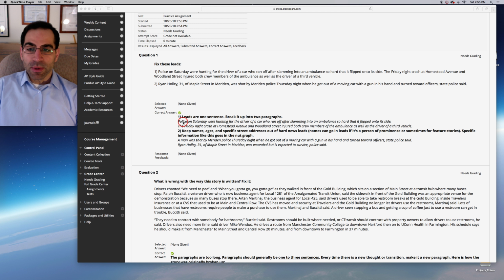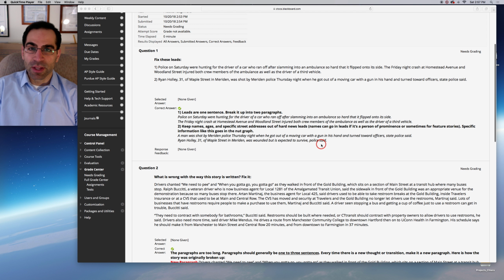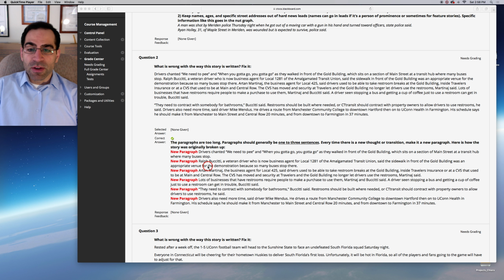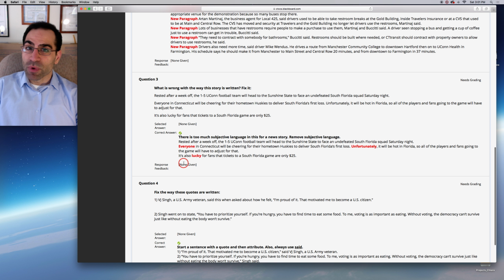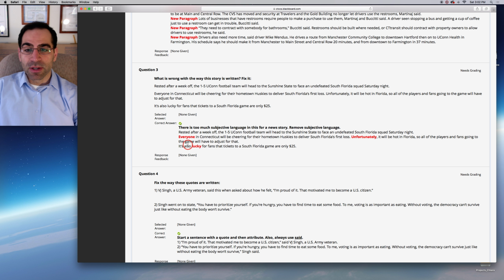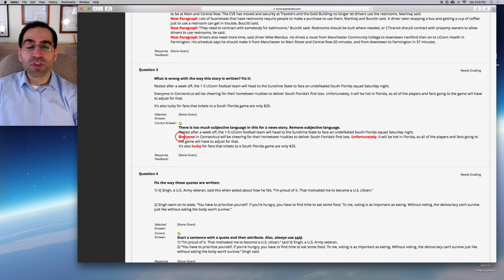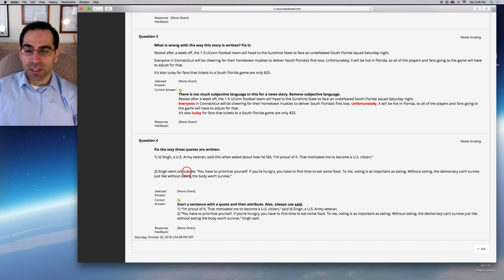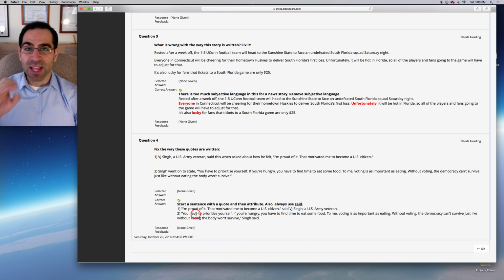Comm 226: Week 9 Assignment Answers - Fall 18